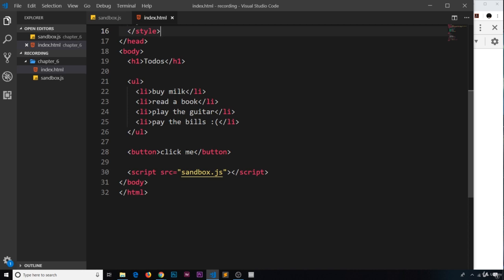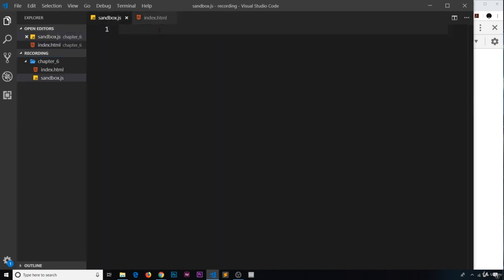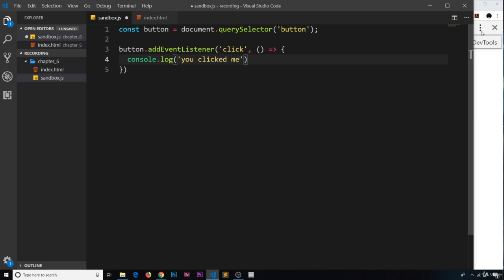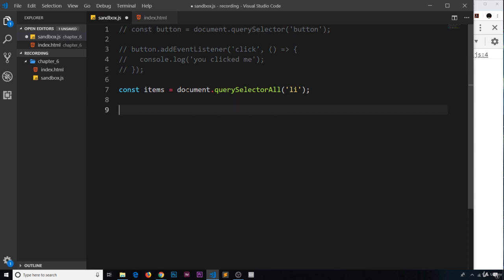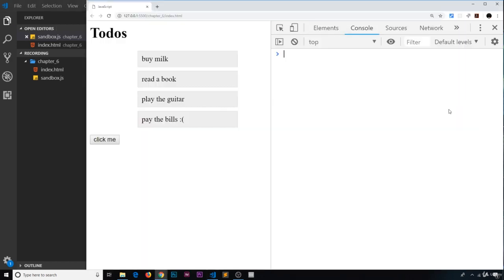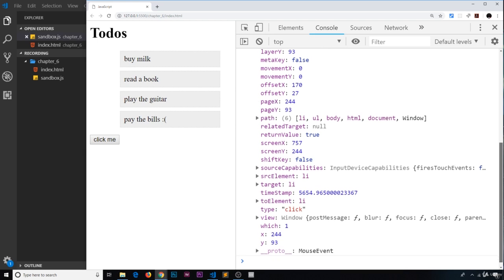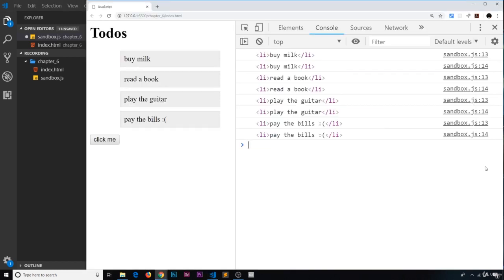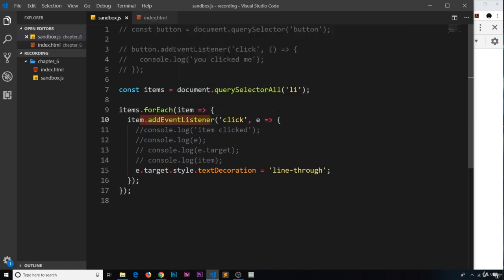53. Event Basics (Click Events)